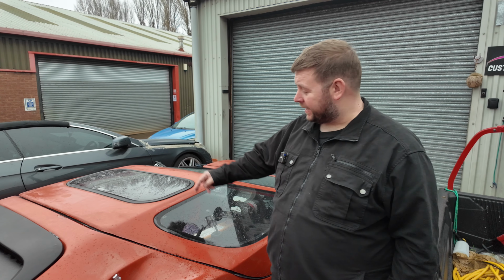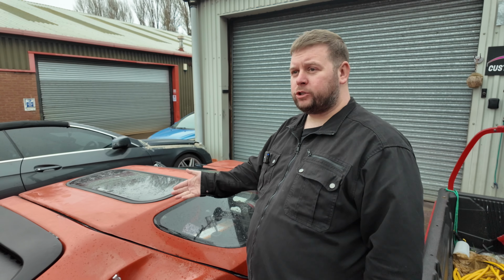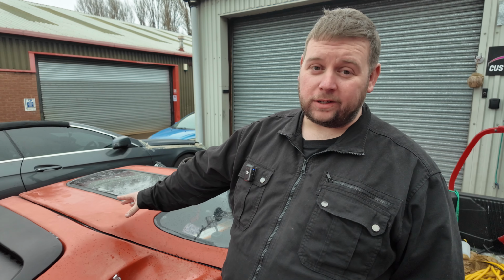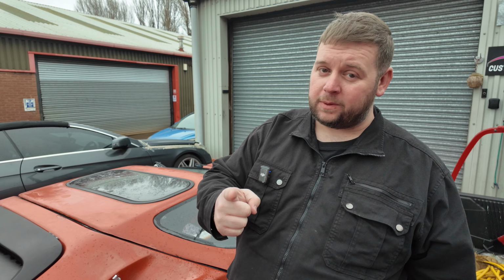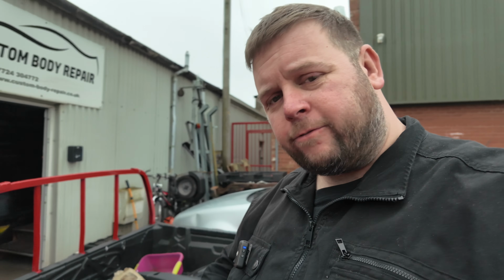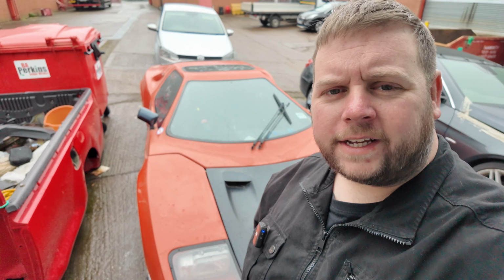NOVA Maintenance: The Calm Before the Storm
While we were out for the day, our team took on the challenge of refreshing this stunning Vintage Nova Kit Car! They replaced the battery, changed the oil, and gave it a deep clean to bring it back to life. Watch as they work their magic on this classic beauty!

🔧 Work Done in This Video:
✔ Battery Replacement
✔ Oil Change
✔ Full Clean & Detailing

📌 Follow us for more car content!